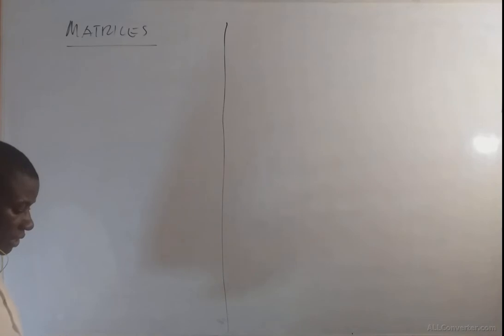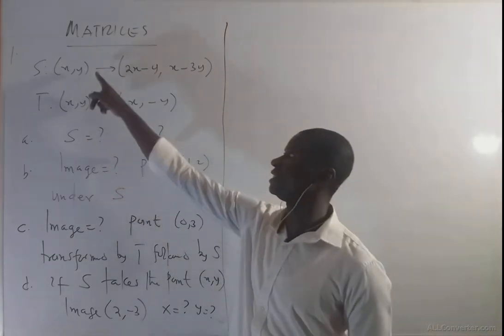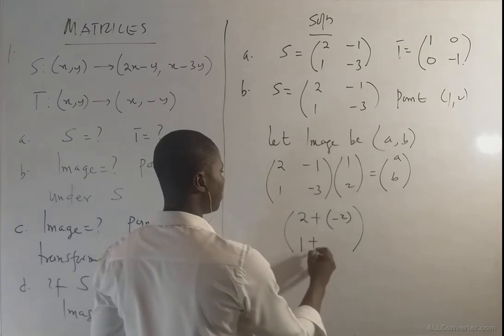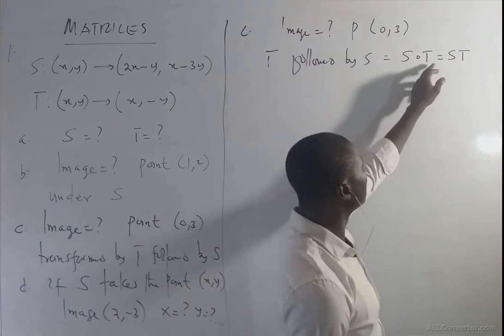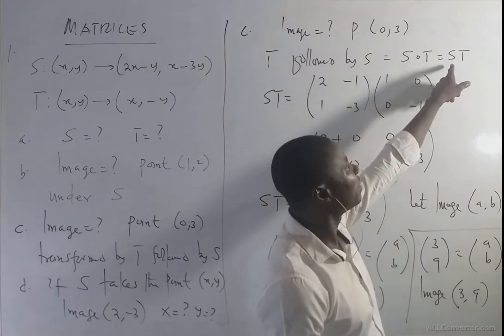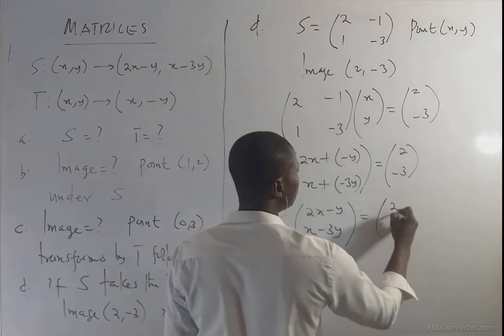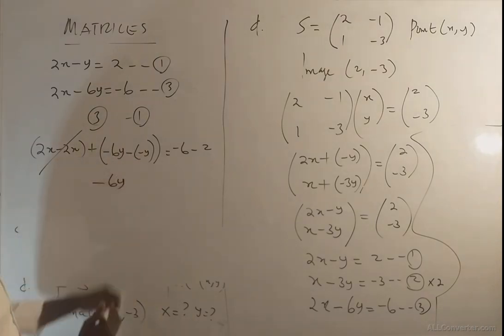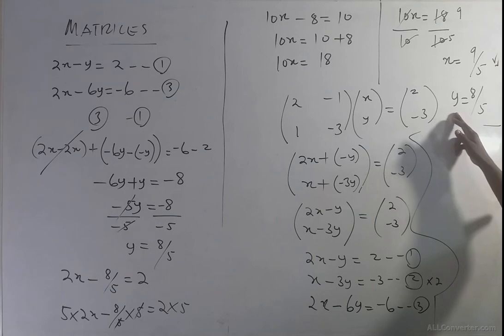MATRICES SOLVED QUESTIONS 4